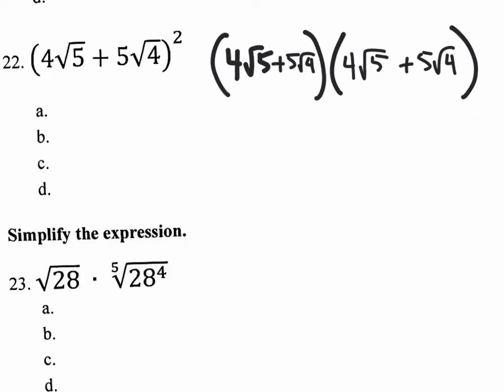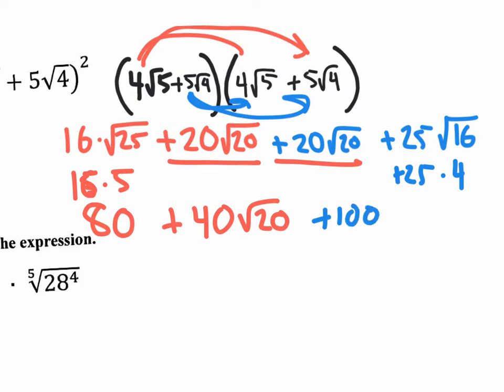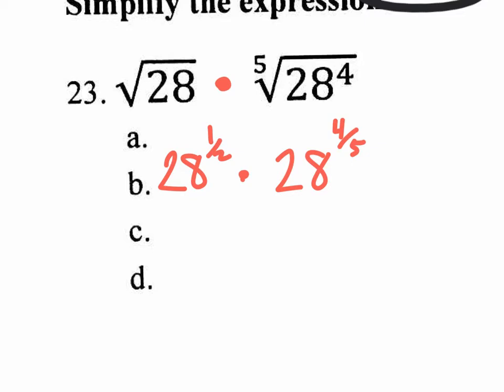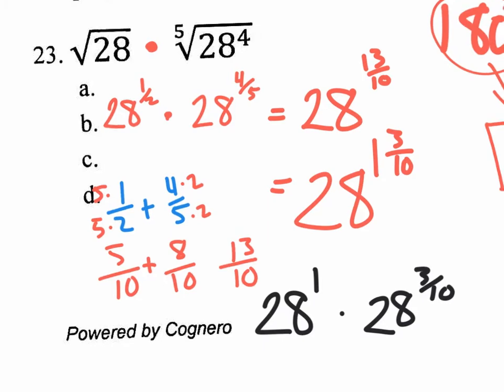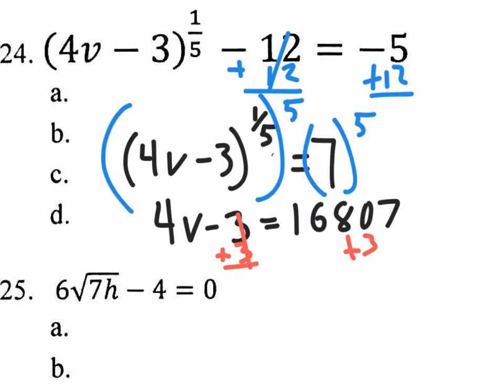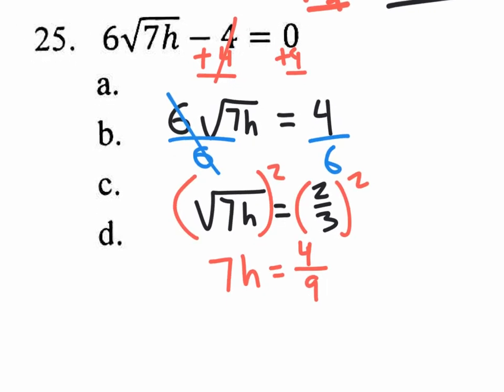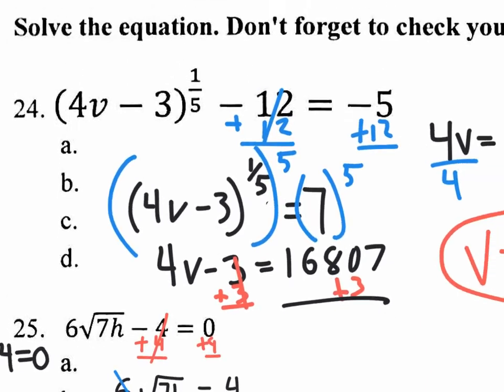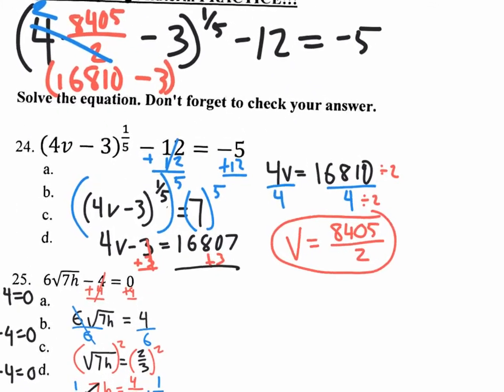v6 spring practice midterm 2017 alg 2